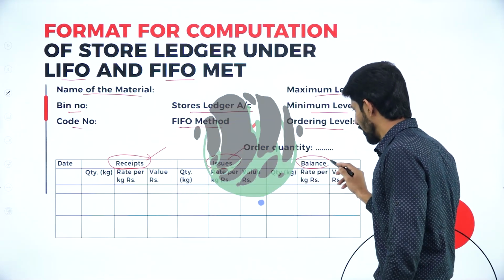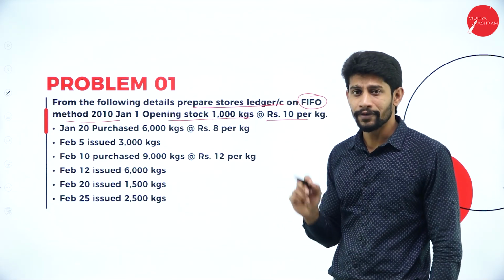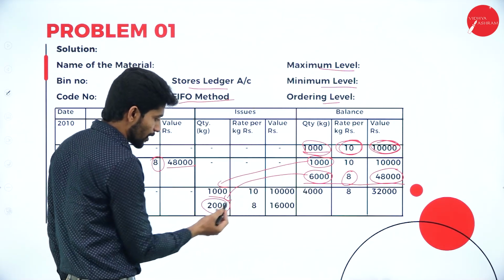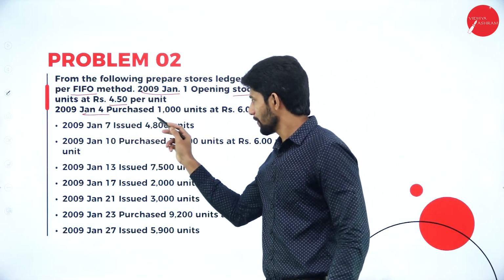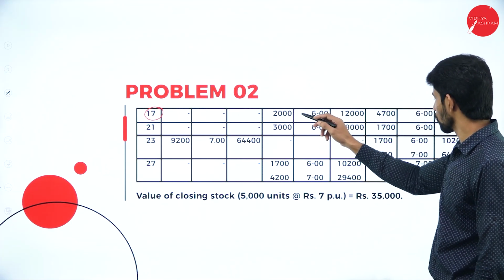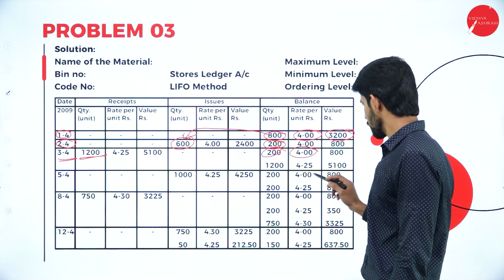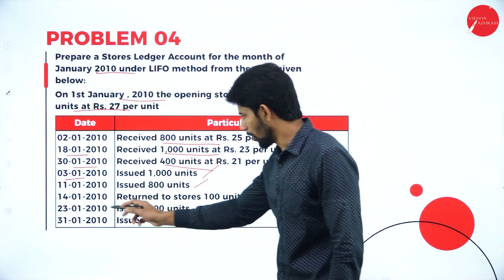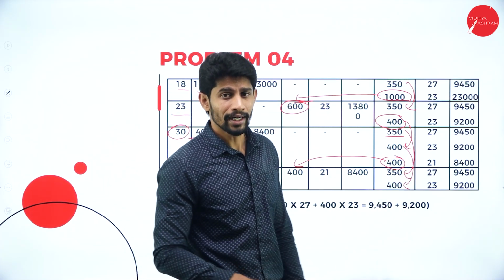DAY 06 | COST ACCOUNTING | III SEM | B.COM | NEP | MATERIAL COSTING | L3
Course : B.COM
Semester : III SEM
Subject : COST ACCOUNTING
Chapter Name : MATERIAL COSTING
Lecture : 3